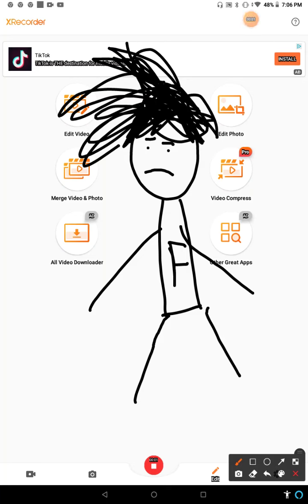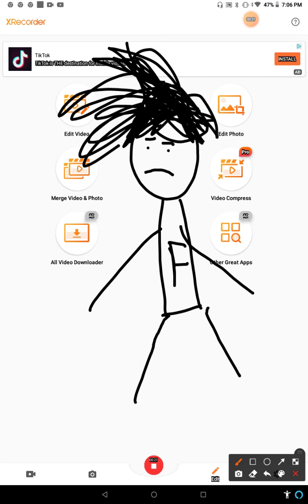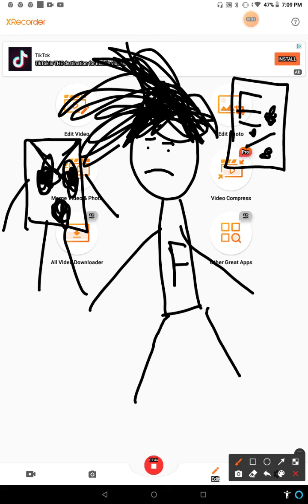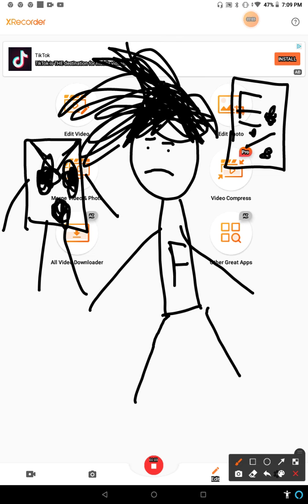Help.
THIS IS A LIE!  DON'T LISTEN TO THIS!  I AM NOT EVIL!  I ONLY WISH TO DESTR-IMPROVE MERLIVIDERS CHANNEL.

LIV'ED